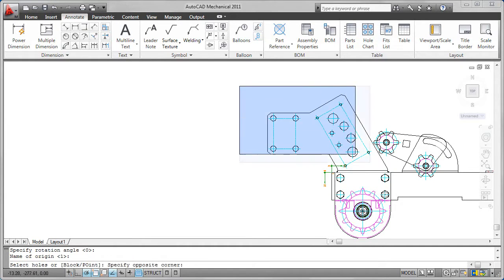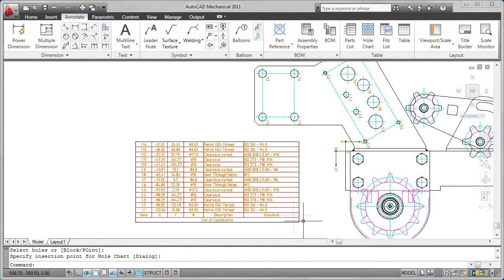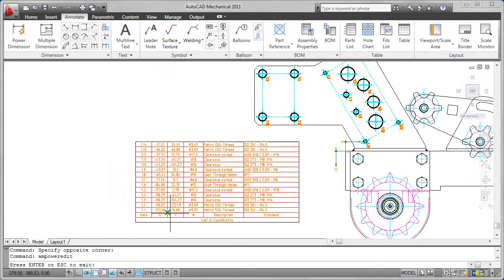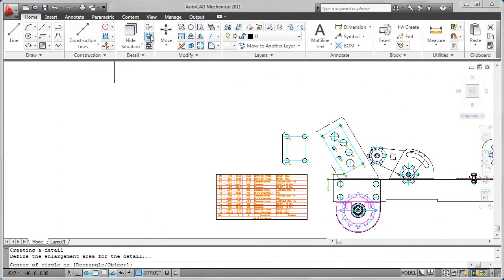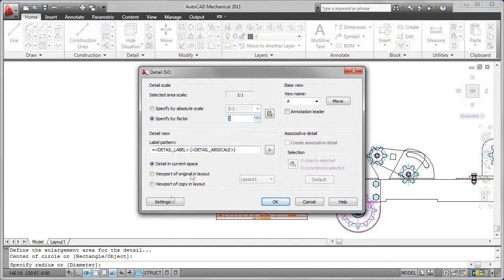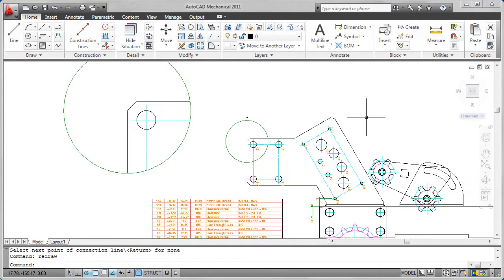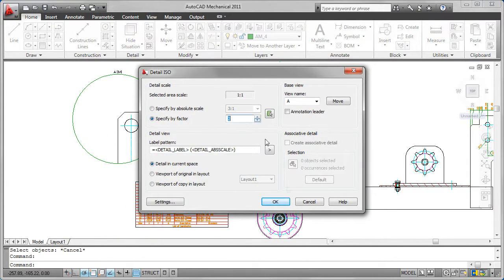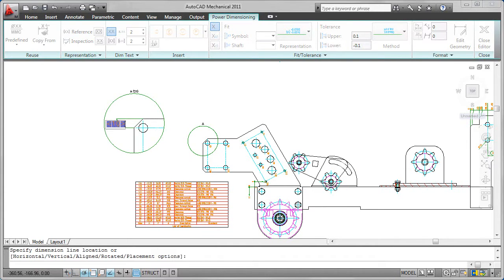autocad_mechanical_2011_04_reusable_demo_us.wmv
El programa de diseño y dibujo AutoCAD® Mechanical es AutoCAD® para industria y fabricación, concebido específicamente para acelerar el proceso de diseño mecánico. Además de toda la funcionalidad de AutoCAD, el líder mundial de CAD, contiene completas bibliotecas de herramientas y piezas normalizadas que automatizan las tareas de diseño habituales. AutoCAD Mechanical aporta significativas ganancias de productividad y ahorra incontables horas de diseño.